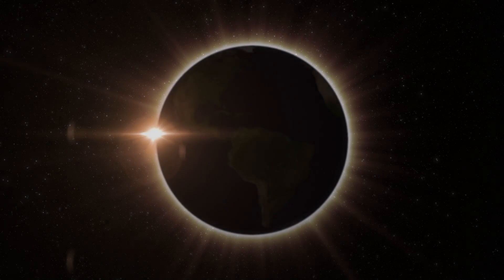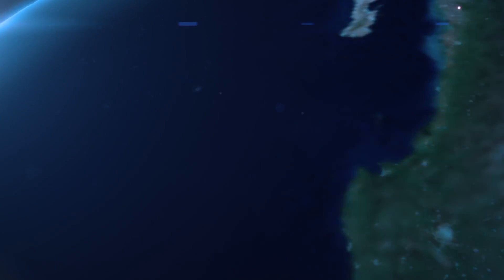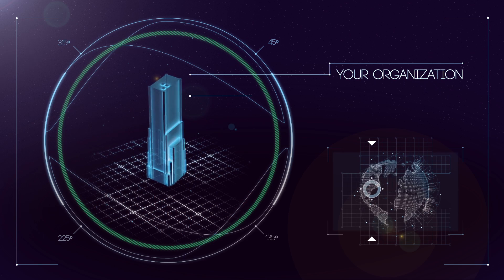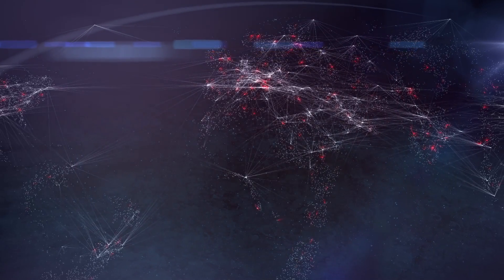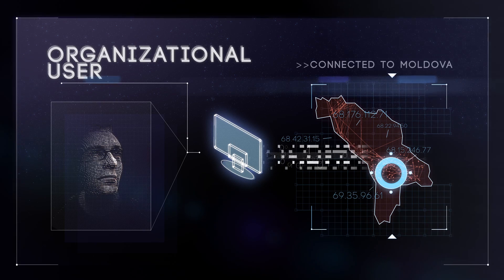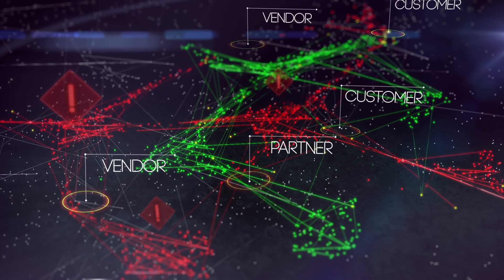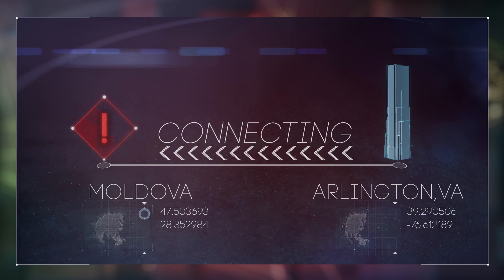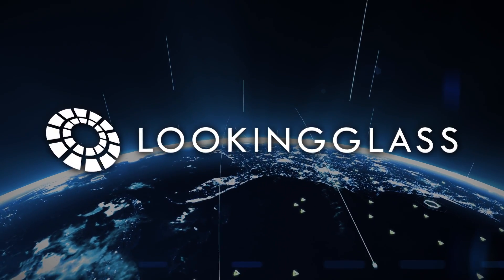LookingGlass Adaptive Intelligence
Learn about LookingGlass Adaptive Threat Intelligence provided by LookingGlass ScoutVision